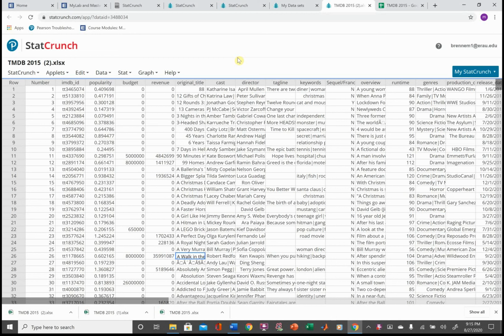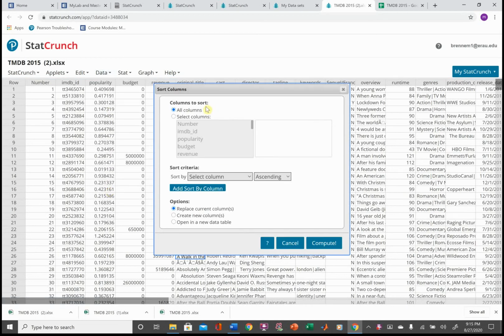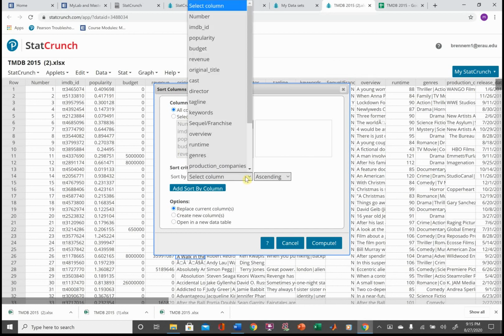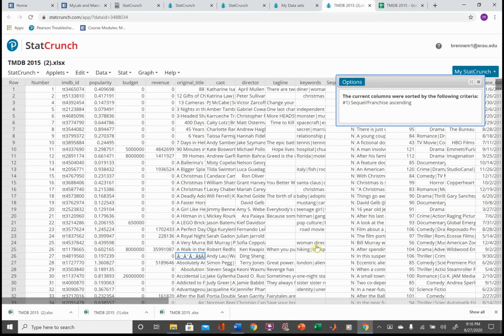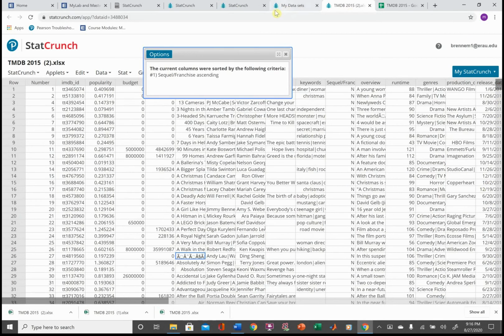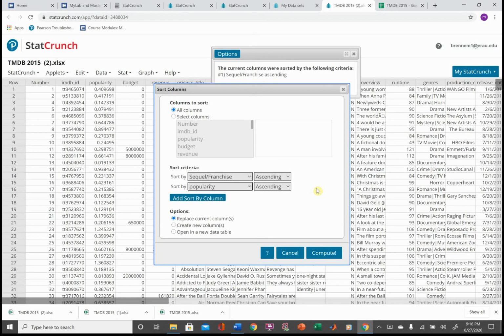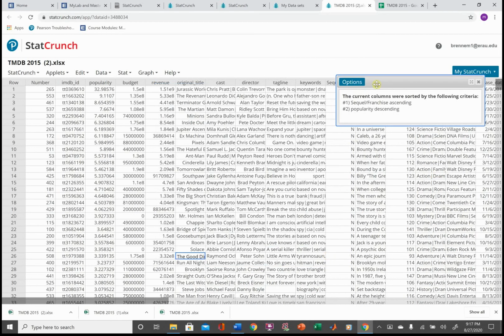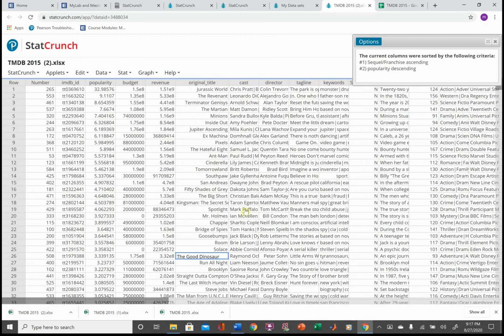MA 222: Sorting Variable Values in StatCrunch